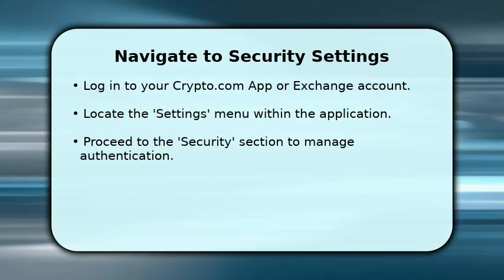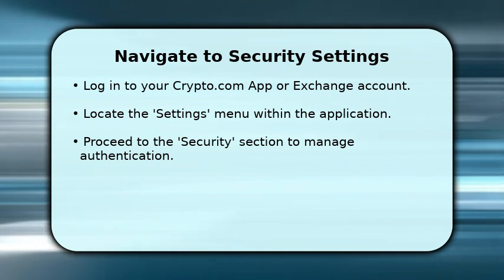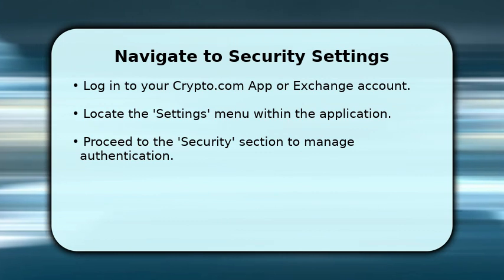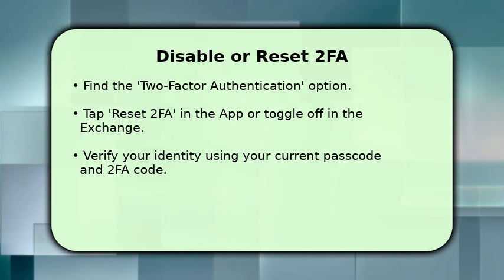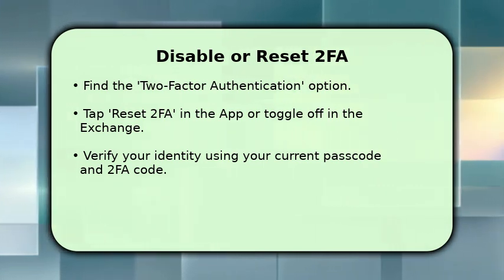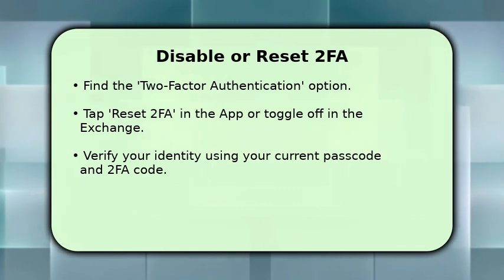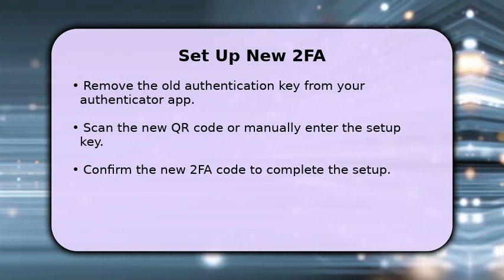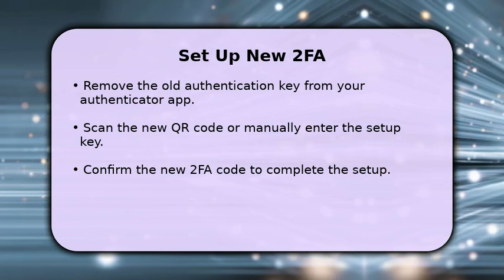How To Reset Crypto.com 2FA (Easy Method)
▸ (s) Are you having trouble accessing your Crypto.com account due to a forgotten or lost 2-factor authentication code? Don't worry, we've got you covered! In this video, we'll show you the easy method to reset your Crypto.com 2FA. This step-by-step guide will walk you through the process of recovering your account and getting back to trading in no time. Whether you're a seasoned crypto investor or just starting out, this tutorial is perfect for anyone who needs help resetting their 2FA on Crypto.com.